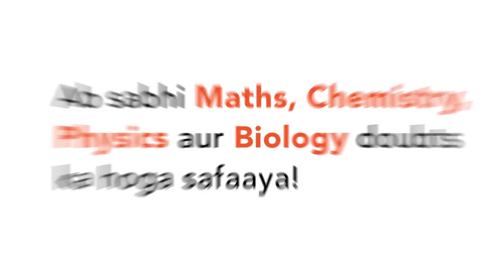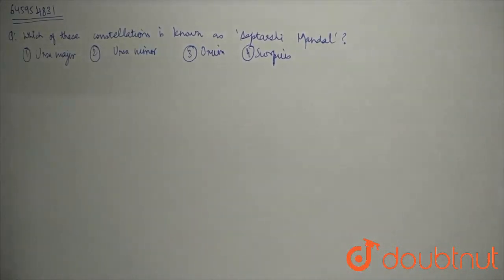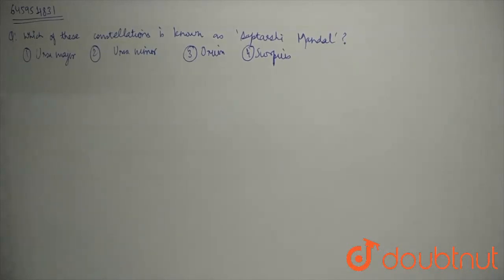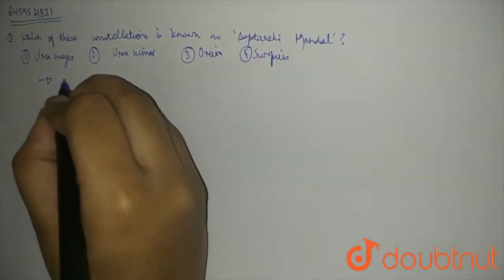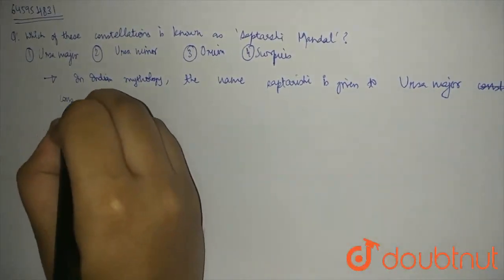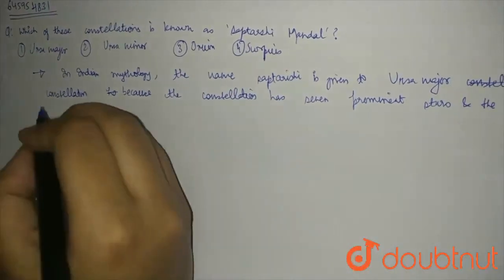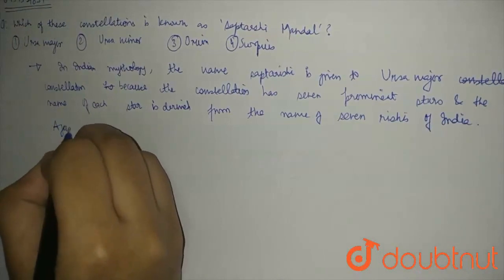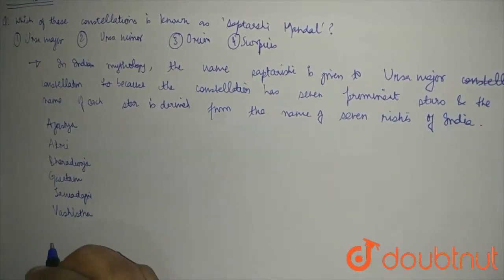Which of these constellations is known as \'Saptarshi Mandal\' ? | CLASS 8 | STARS AND THE SOLAR...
Which of these constellations is known as \'Saptarshi Mandal\' ?
Class: 8
Subject: PHYSICS
Chapter: STARS AND THE SOLAR SYSTEM
Board:FOUNDATION

👉 Have Any Query? Ask Us.